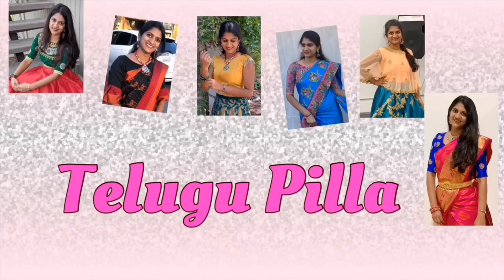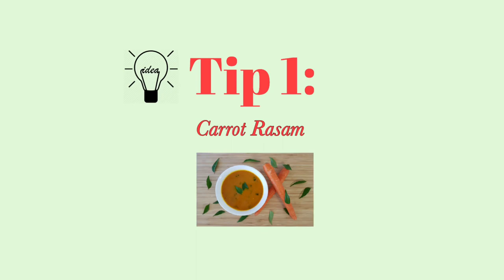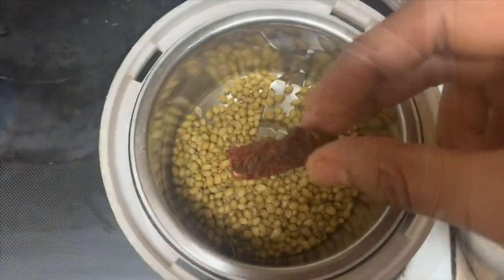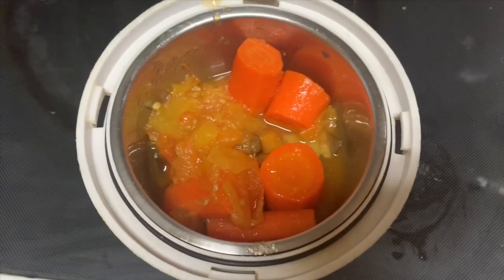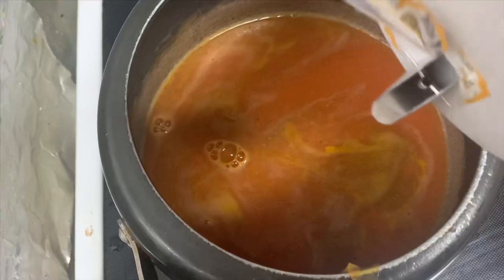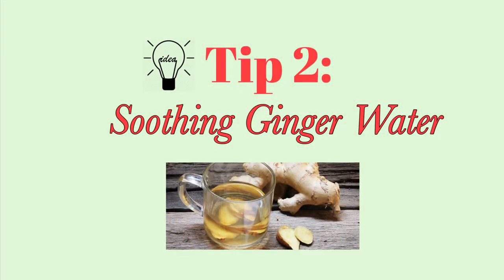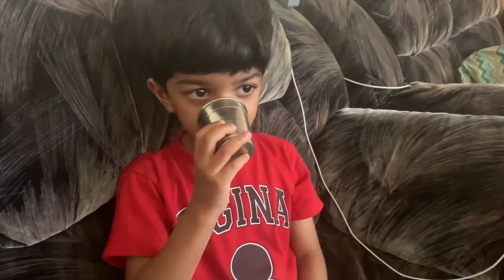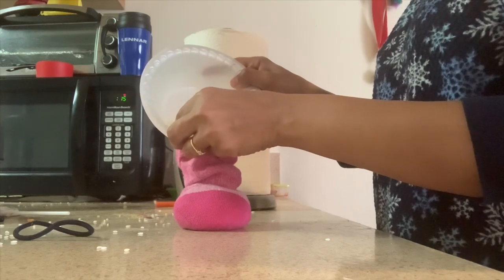Cold Or Cough Home Remedies| Mom Hacks To Comfort Sick Kids | Telugu pilla|indian food reciepe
Hello everyone,

Today i want to share few tips or home remedies to comfort your kids or family members from sickness.
Do what you can at home but follow your guts to go to hospital if these remedies or medicines doesnt work.
So these are my home remedies which we follow when our kids or family members are sick.

Thanks,
Deepthi